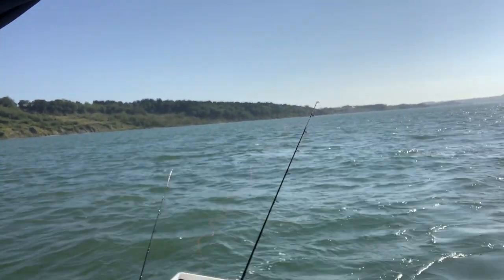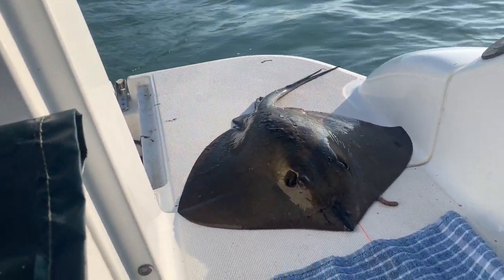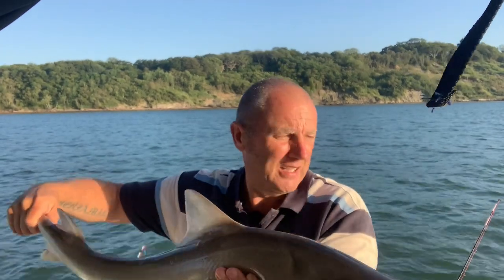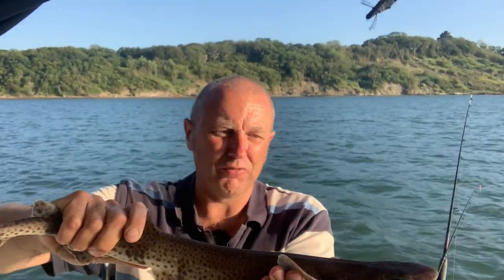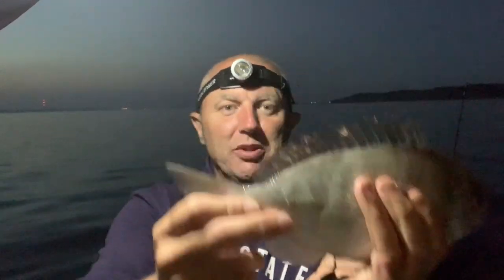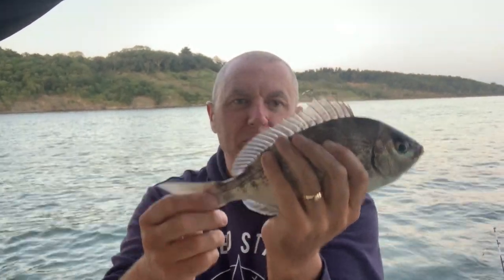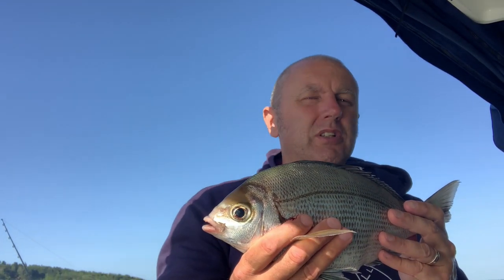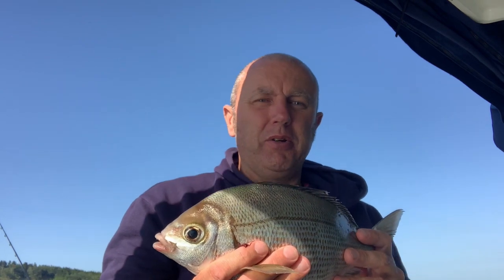Sting ray finally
With several attempts under my belt i finally managed to bag a sting ray.
The bream where robbing my bait before i had the chance to get any more stingers but the bream action was fantastic.